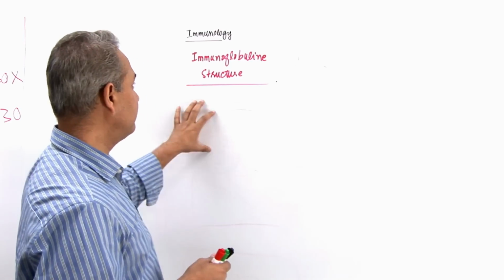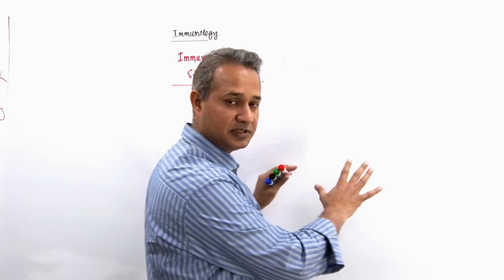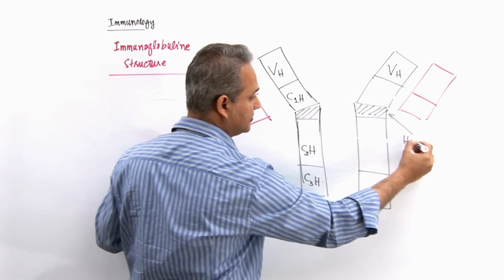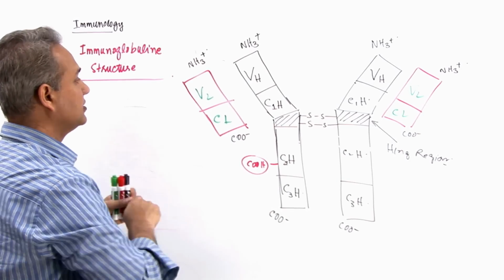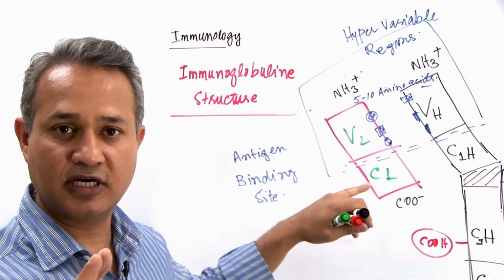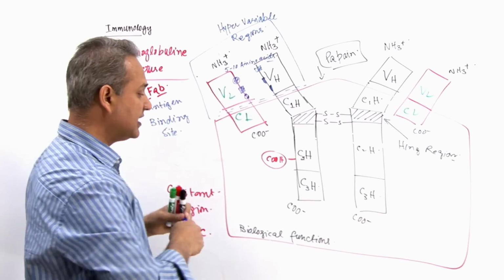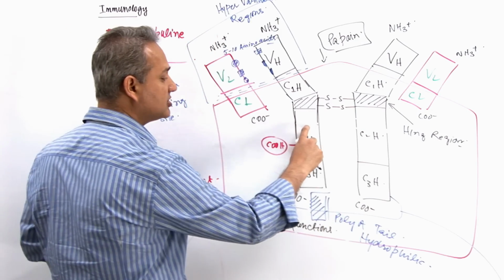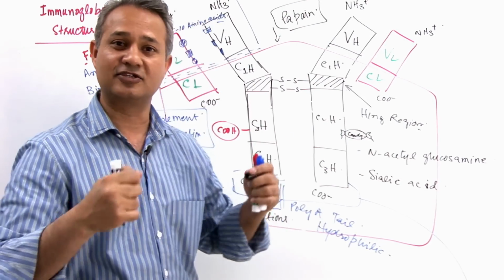Immunology Lecture 11 Part 3 Immunologlobulins - structure and synthesis (genetics)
Immunoglobulins are an important part of immune systems. These molecules are instrumental for defending against viruses, bacteria, and helminths etc. These molecules also are the main player in allergies. The wonderful thing about immunoglobulins is their genetics, class switching, and structure. This series of lectures focuses on these aspects of the immunoglobulins. ...